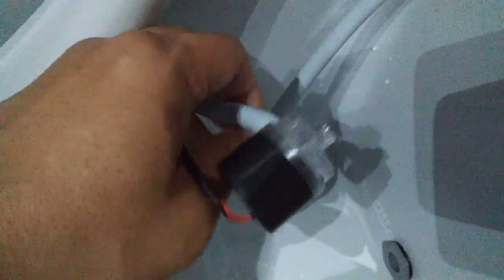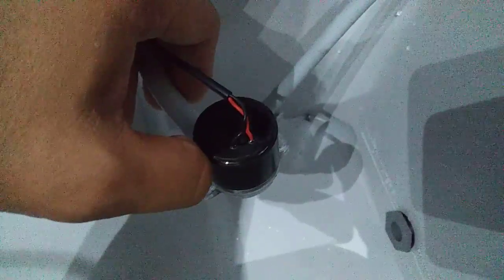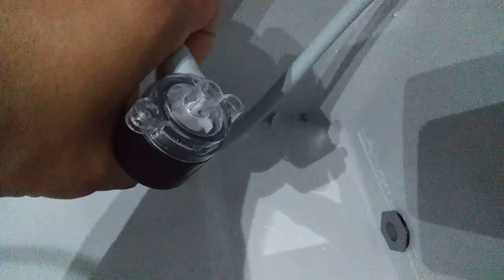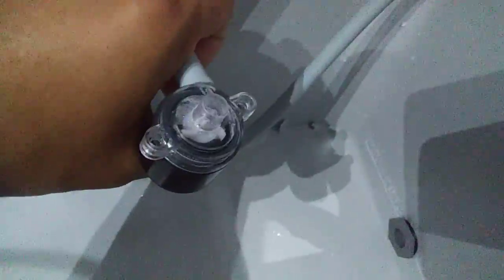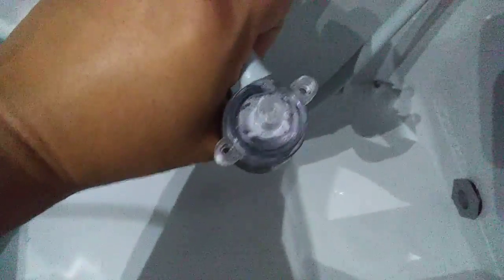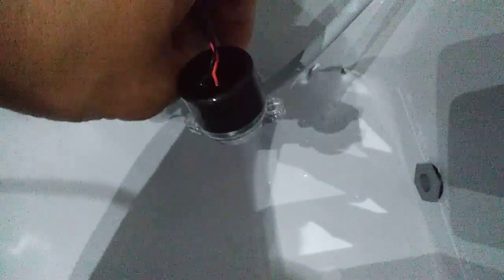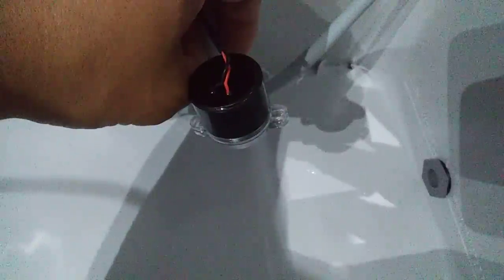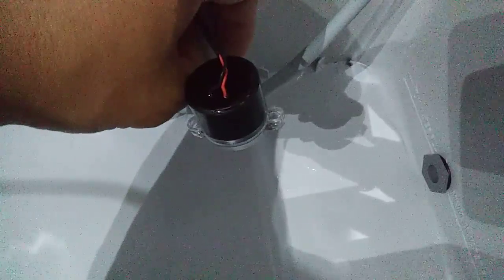Icybreeze 12 volt ice cooler air conditioner teardown-water pump